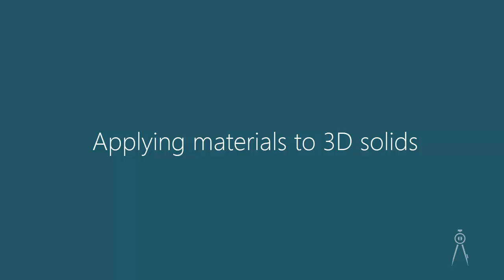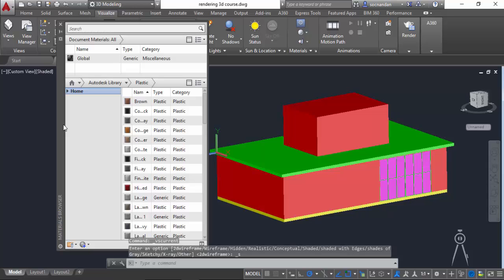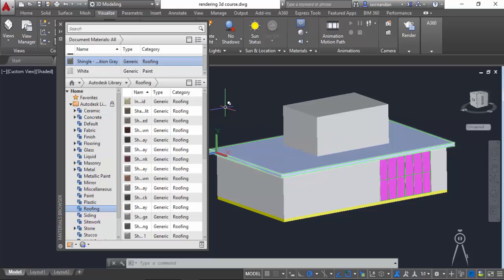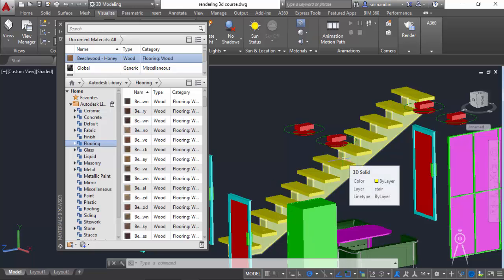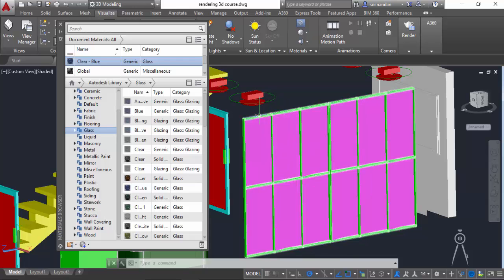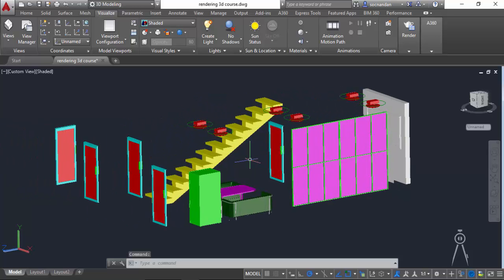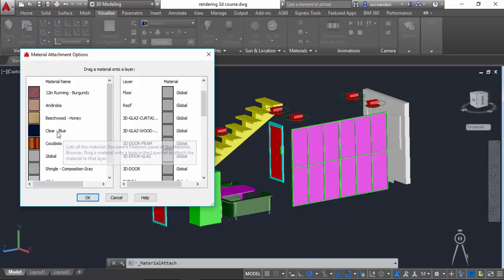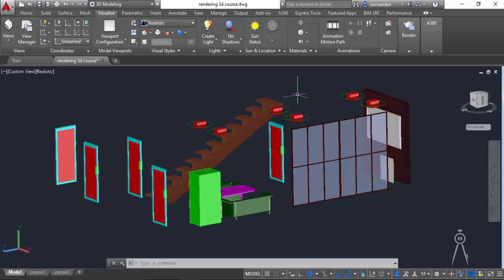Applying materials to 3D solids